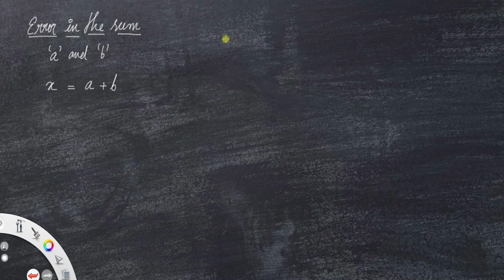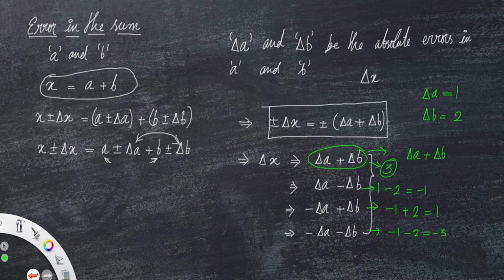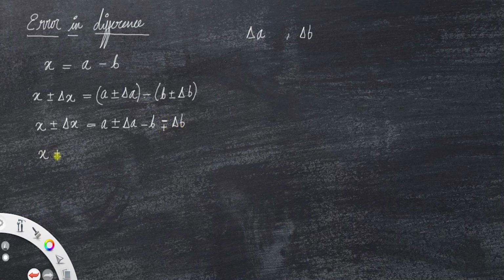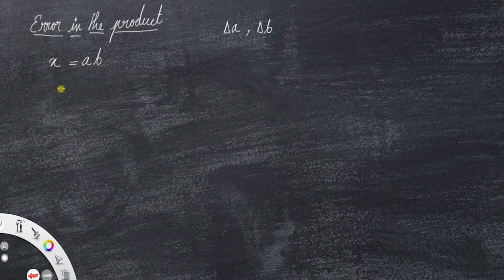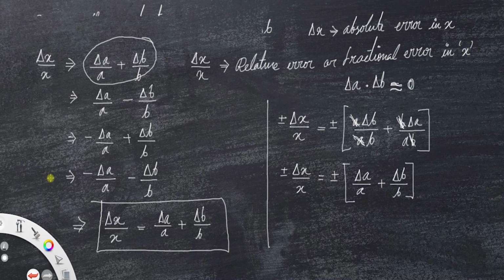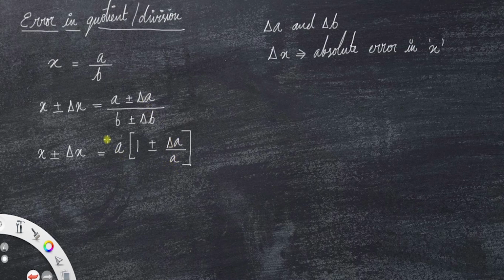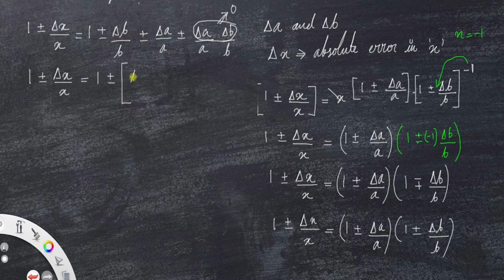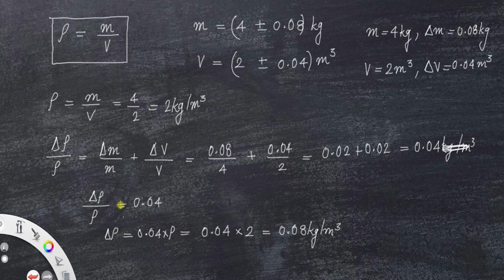Combination of errors derivation with examples • HERO OF THE DERIVATIONS.